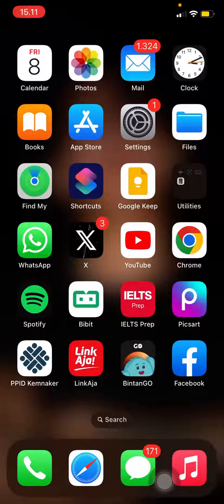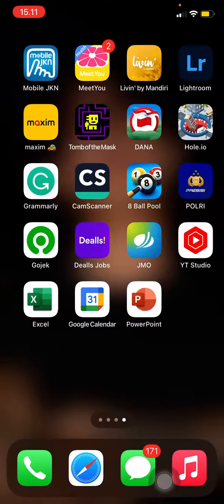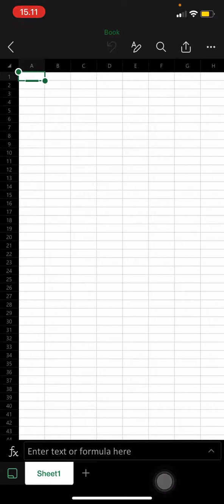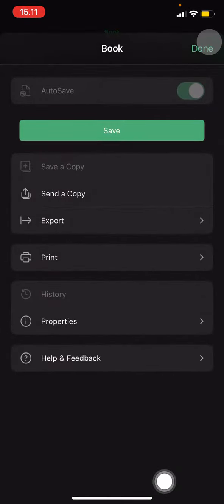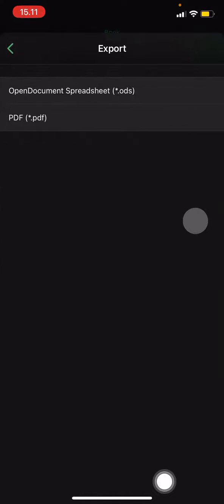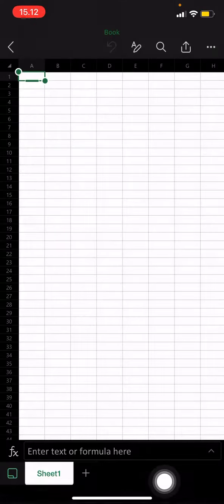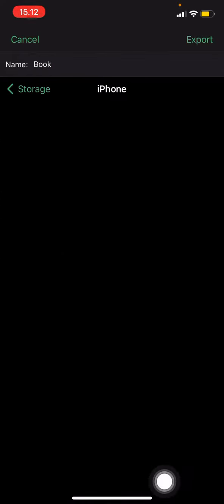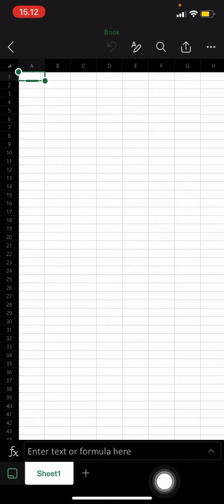How to Make Google Sheet From Excel | iOS iPhone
We can create a google sheet either from the sheet application it self or by excel application. Here is the tutorial if you want to create a google sheet from excel.